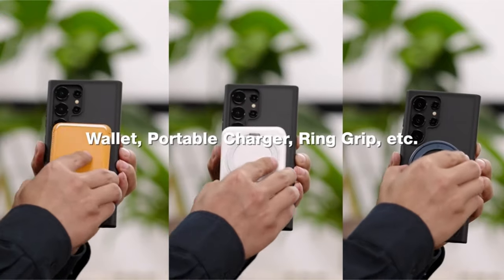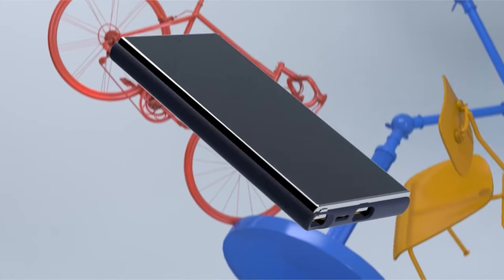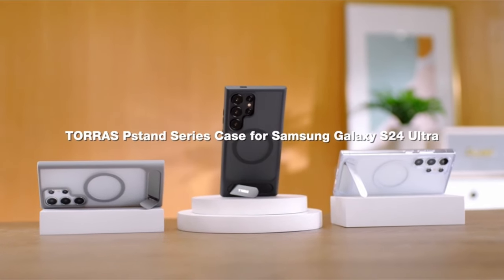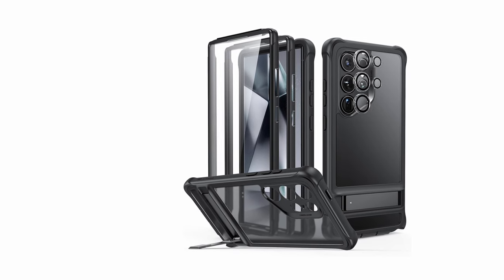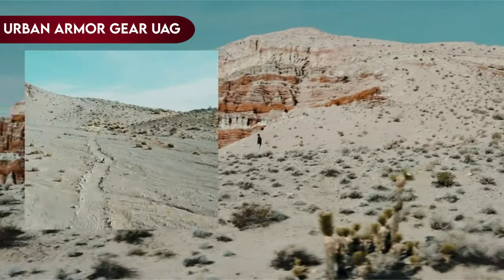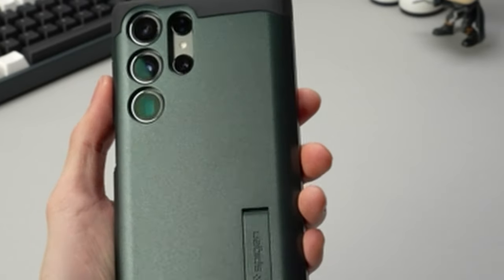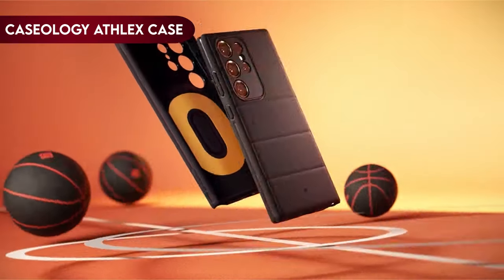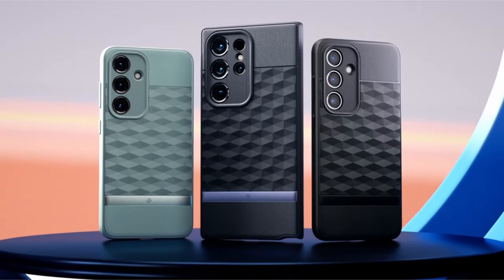Top 10 Best Galaxy S24 Ultra Drop Protection Cases [2025] ✅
Let's talk about the Best Galaxy S24 Ultra Drop Protection Cases. I have made a list of Best Galaxy S24 Ultra Protection Cases which will help you decide which one to choose.

Quick Links: ✅✅✅

10: DEERLAMN 0:55
9: TORRAS Stand case 2:07
8: FNTCASE 3:18
6: SUPCASE UB Pro 5:25
5: URBAN ARMOR GEAR UAG 6:17
4: Spigen Tough Armor 7:17
3: CASEKOO Genuine Official 7:59
2: SIXBOX Magnetic 9:11
1: Caseology Athlex Case 10:31

With our in-depth guide to the top Galaxy S24 Ultra protection cases, discover the pinnacle of smartphone protection. In this video, we unveil a carefully chosen collection of state-of-the-art cases and explore the newest developments in utility, elegance, and durability. We examine the greatest options that guarantee your Galaxy S24 Ultra is resistant to life's unforeseen turns and turns, from stylish designs to tough armor. As we go through the best choices made to keep your smartphone safe and stylish at the same time, you can boost its defense without sacrificing looks. See our carefully chosen review to learn more about the Samsung Galaxy S24 Ultra's best mobile protection options.

I have prepared this video guide to Best Galaxy S24 Ultra Protection Cases to give you the ins and outs to help you make the right choice. So let's get started.